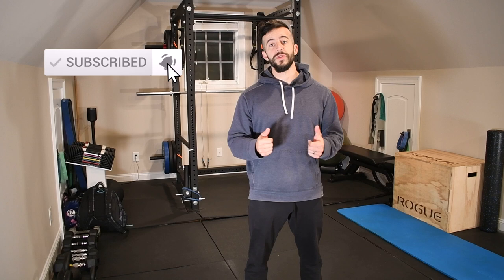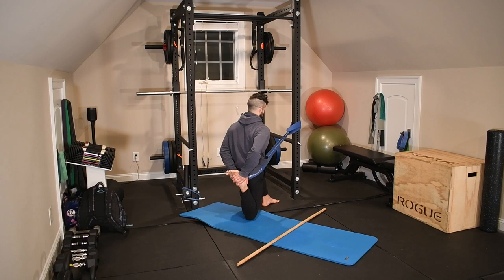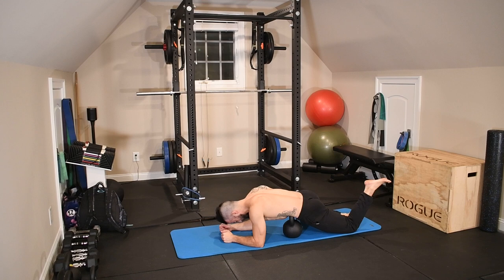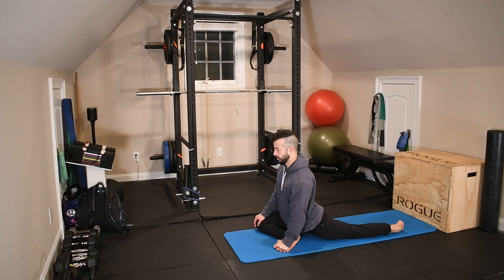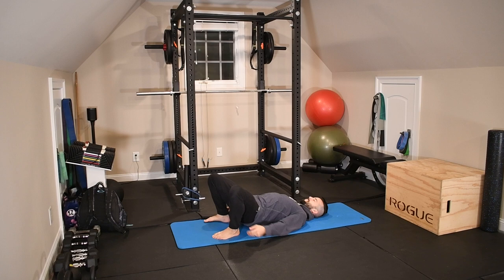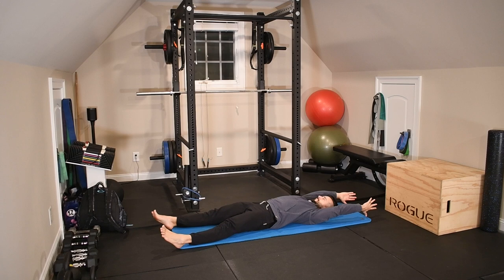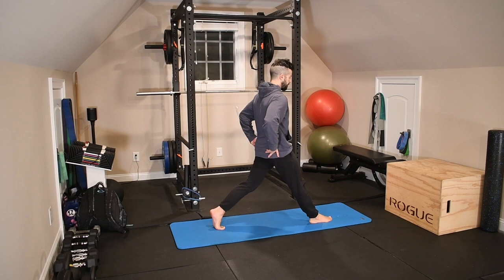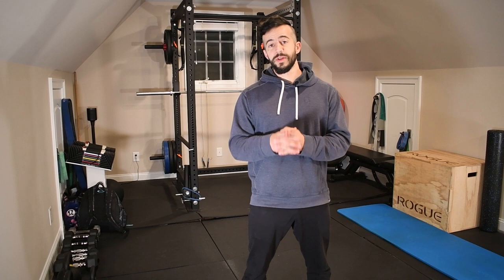Hip Flexor Stretching Exercises for Flexibility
Electro-light - Symbolism

• Dj Quads on SoundCloud HERE: @quads
Dj Quads on Instagram HERE: @/